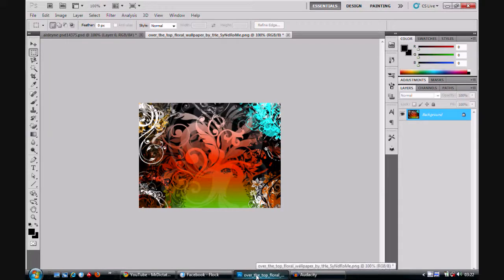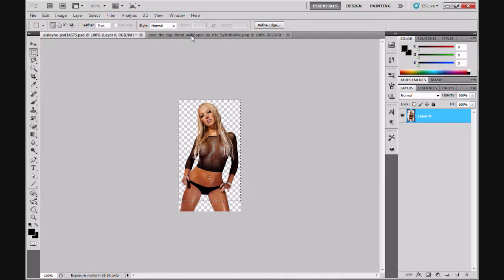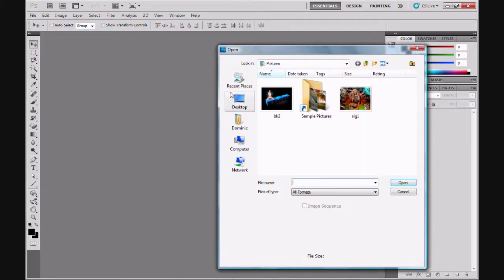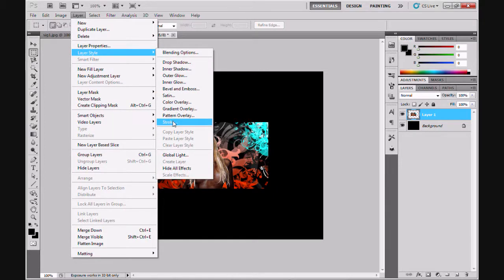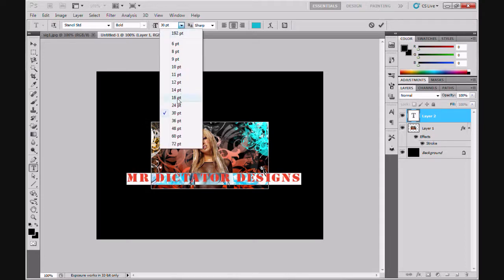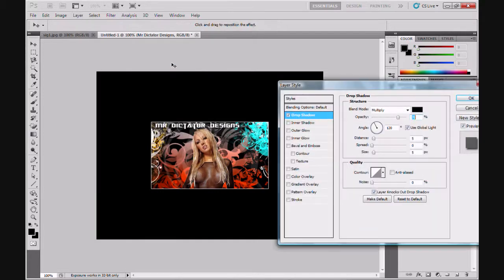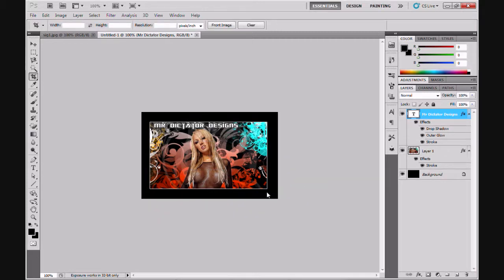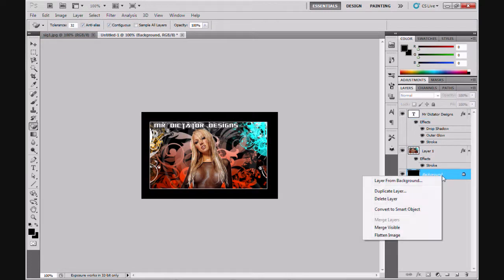Basic photoshop sig/signature tutorial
This is a basic photoshop cs5 tutorial. In this tutorial i teach you how to make a basic signature whith photoshop cs5 for use in forums or on websites.